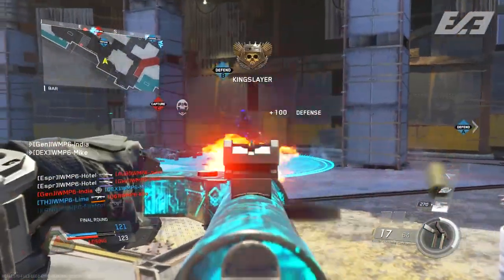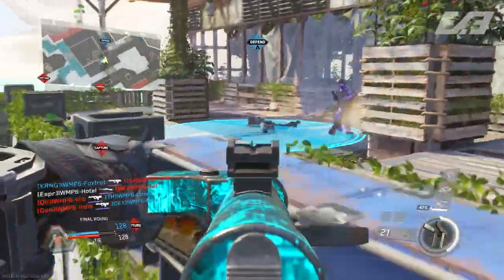ACTION AROUND EVERY CORNER In DLC 3! (New Map Bermuda Gameplay)